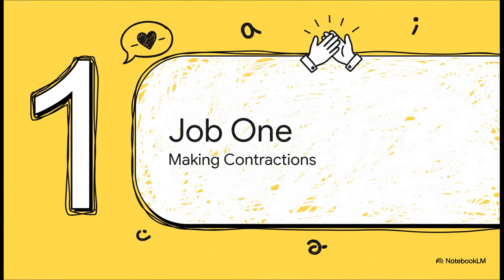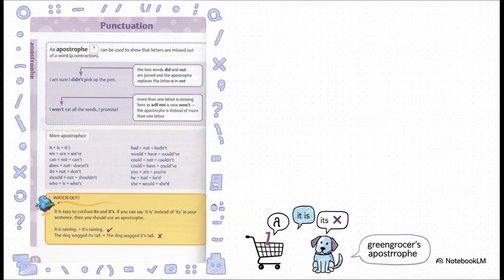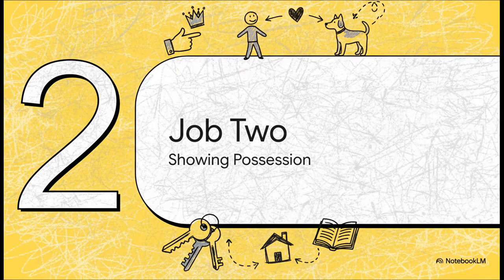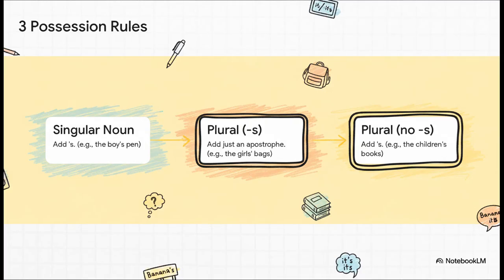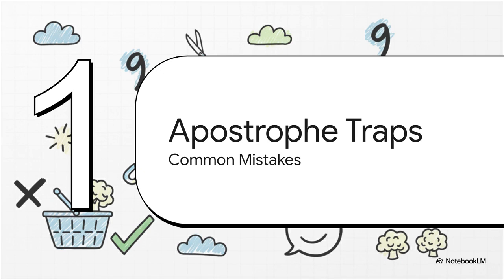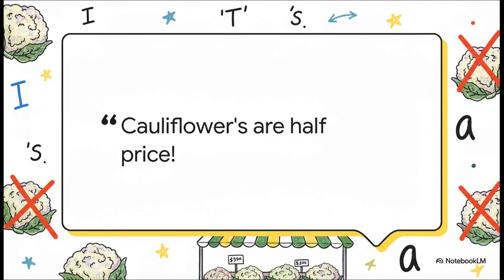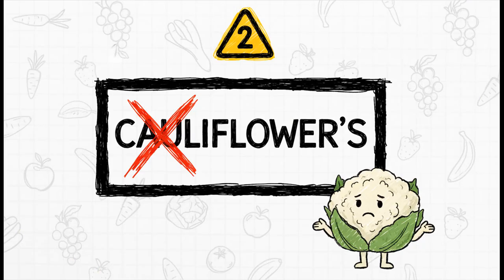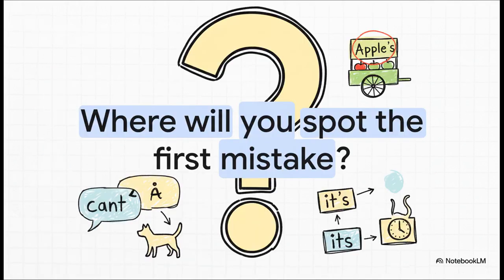Cracking the Apostrophe Code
This video serves as an instructional guide focusing entirely on the correct usage of the apostrophe in written English punctuation. The first source specifically addresses the role of the apostrophe in creating contractions, explaining that it replaces one or more missing letters when two words are combined, such as changing will not to won't. It offers a variety of examples of these shortened phrases and includes a crucial caution against confusing the possessive its with the contraction it's. The second instructional source details how an apostrophe is necessary to demonstrate ownership or possession in a sentence. It supplies distinct rules for adding the mark to singular, plural, and irregular nouns, concluding with a warning that this punctuation cannot be used to simply make a word plural.